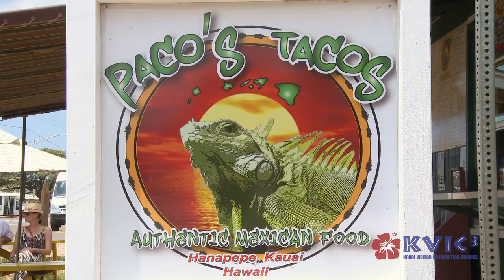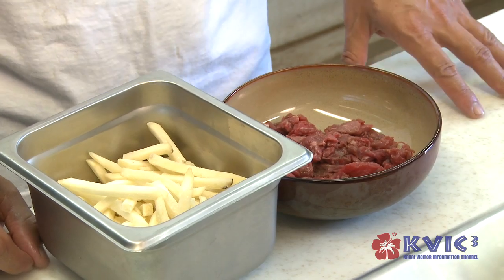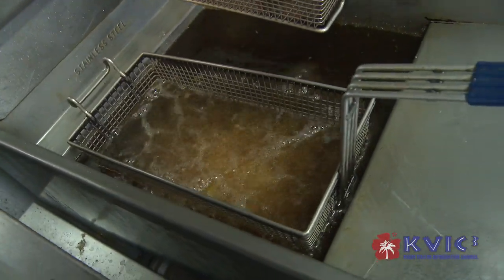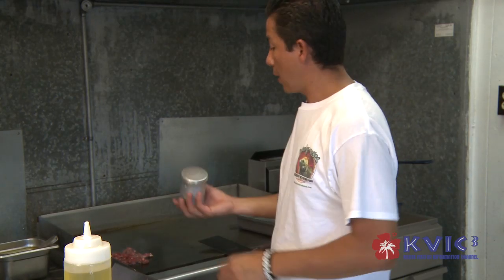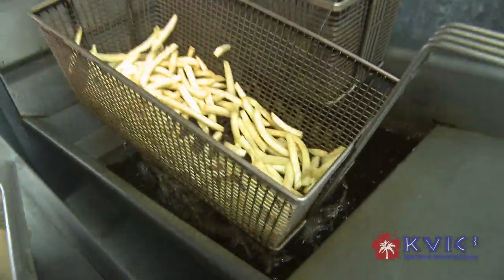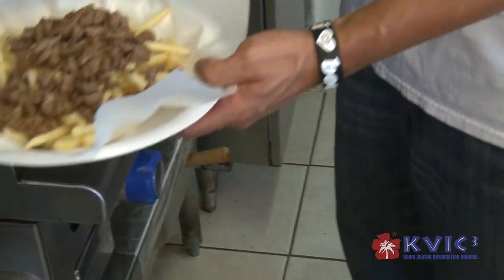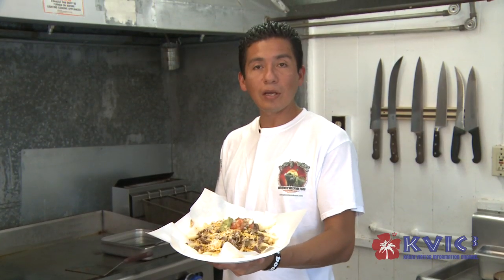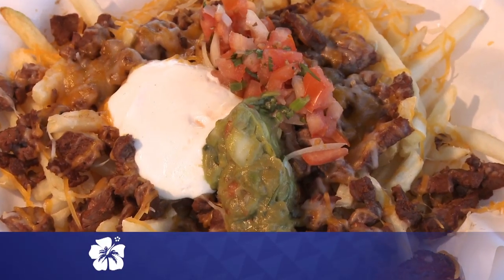Carne Asada Fries Demo - Paco's Tacos - KVIC-TV, myKauai.com [Chef Demo]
Paco from Paco's Tacos takes us through his Carne Asada Fries, step by step. "They're like nachos, but we're going to use french fries and steak. It comes with cheese on the top, guacamole, sour cream, and pico de gallo."

Ingredients: french fries, sirloin steak, olive oil, garlic, black pepper, salt, cheese, guacamole, pico de gallo, sour cream.

1) Put your fries in the fryer.
2) Mix sirloin steak with garlic, olive oil, and seasoning (garlic, black pepper, salt). Put it on top of the grill.
3) Take your fries out.
4) Plate the fries.
5) Put carne asada on top. Add cheese, guacamole, pico de gallo and sour cream.

Address: 4505 Puolo Rd, Hanapepe, Kauai, HI 96716

Paco's Tacos is located in Hanapepe, Kilauea, & Kapa'a.

Produced by Ryan Pointer, shot by Bruce Smalling and Ryan Pointer, edited by Ryan Pointer